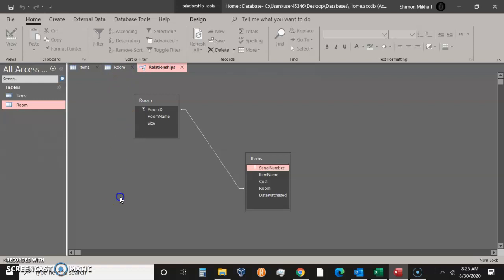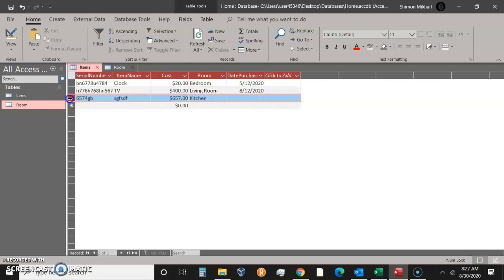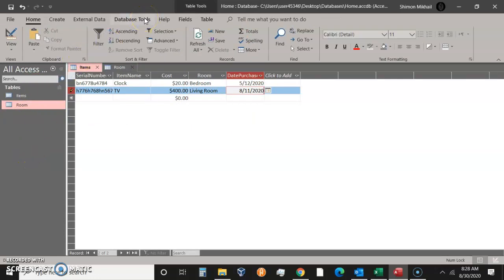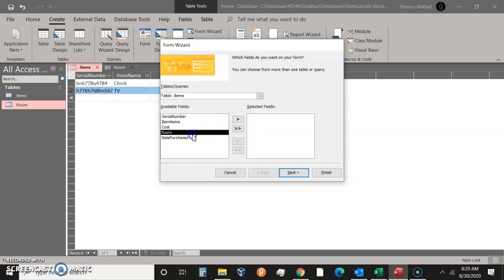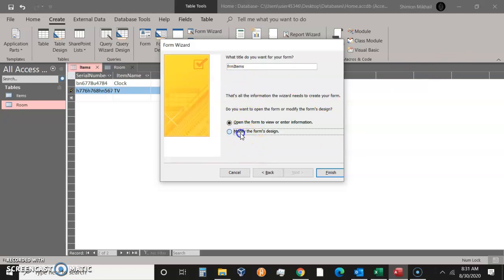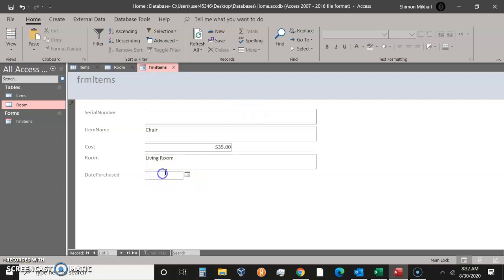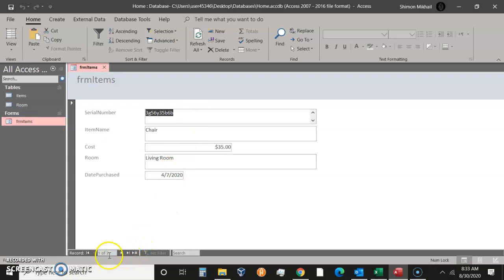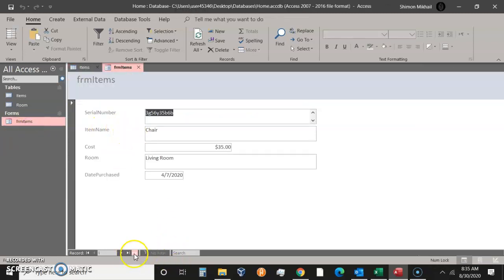Microsoft Access - Forms